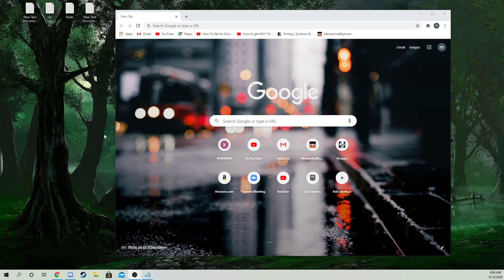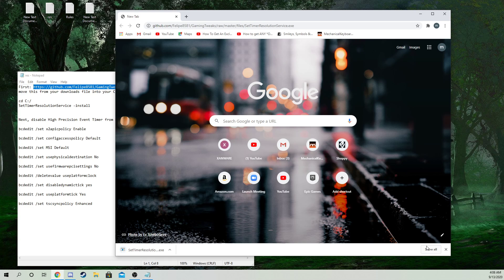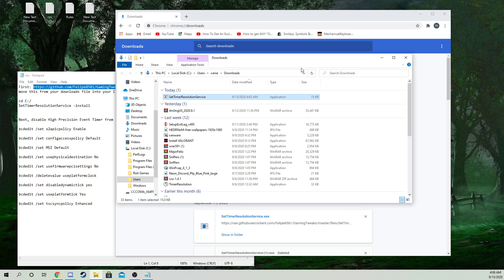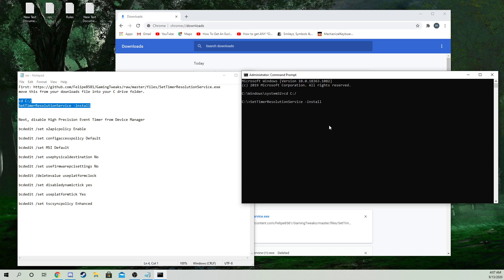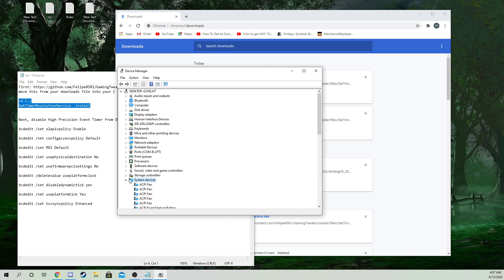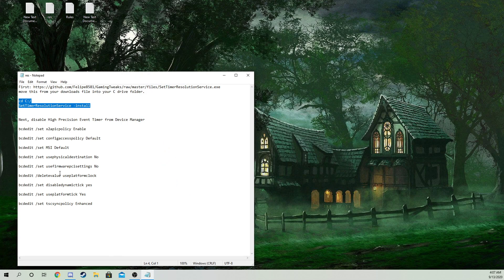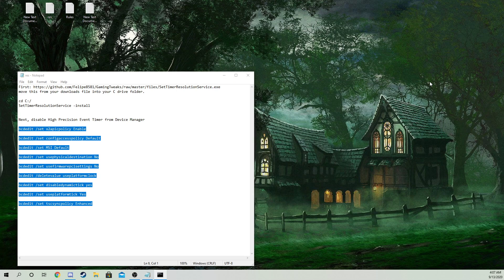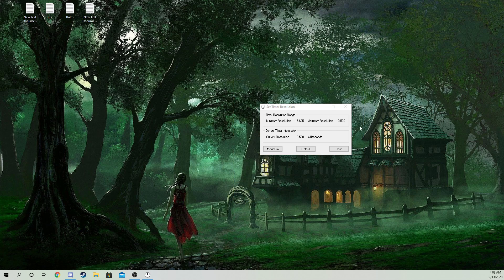How to use Timer Resoloution the RIGHT WAY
cd C:/
SetTimerResolutionService -install

Next, disable High Precision Event Timer from Device Manager

bcdedit /set x2apicpolicy Enable

bcdedit /set configaccesspolicy Default

bcdedit /set MSI Default

bcdedit /set usephysicaldestination No

bcdedit /set usefirmwarepcisettings No

bcdedit /set tscsyncpolicy Enhanced
Thanks for watching leave a sub if it worked for you if this does well ill upload a video on how to drop from 70 ping to 30/20 *lower ping* and how to display scaling for AMD and geforce i also optimize pcs hmu on discord with any questions. Water#9853